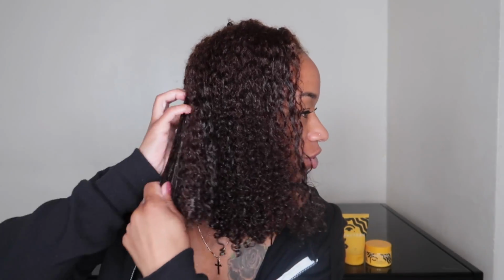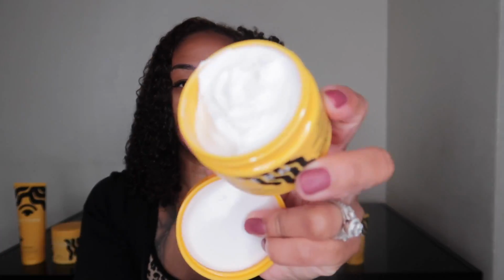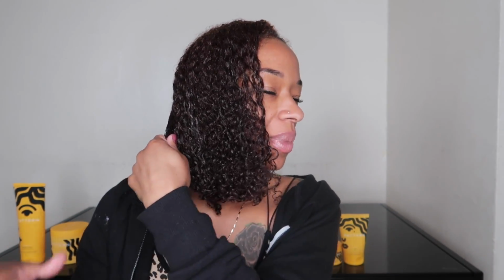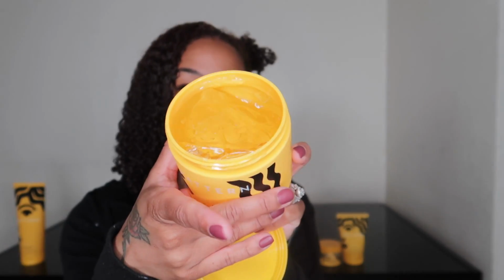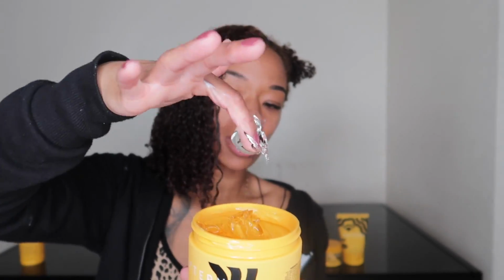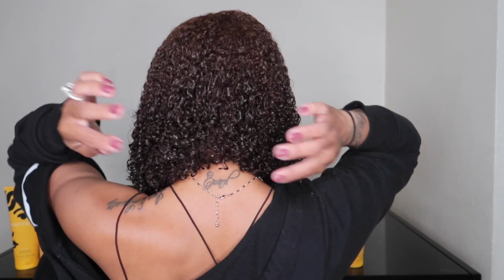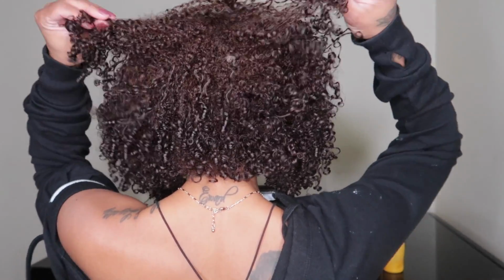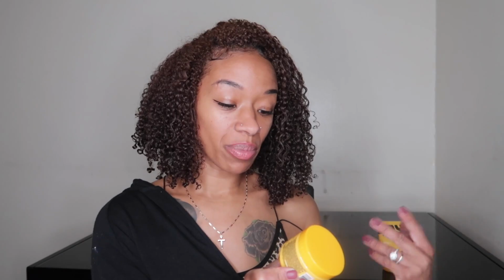Pattern Beauty By Tracee Ellis Ross| Is It Worth The Hype?